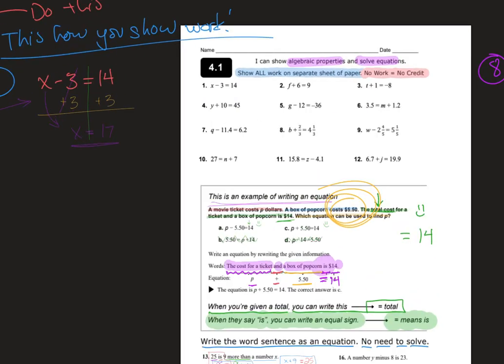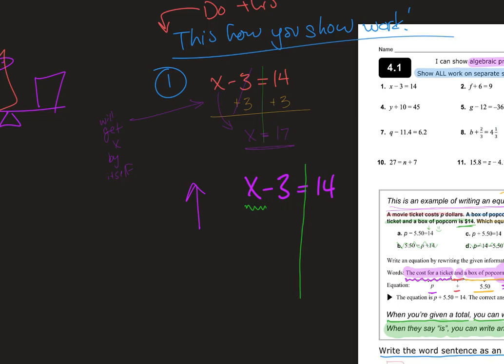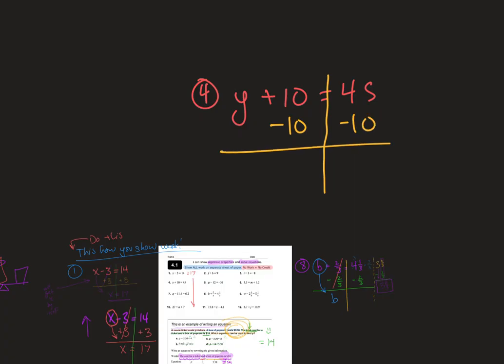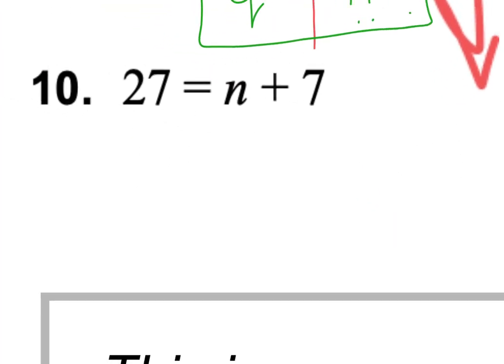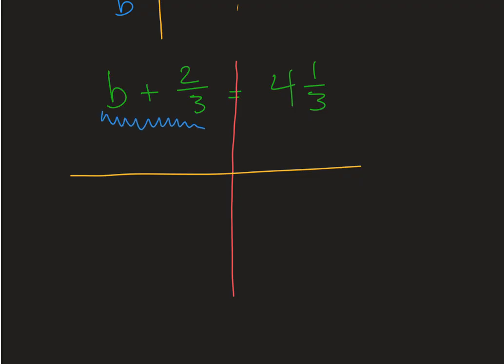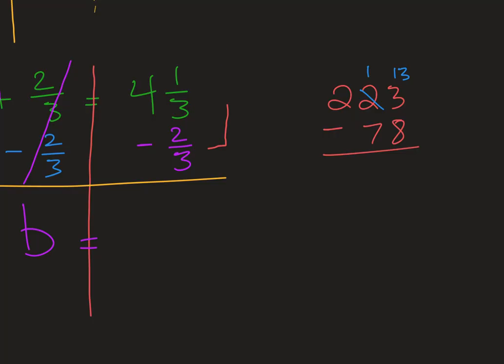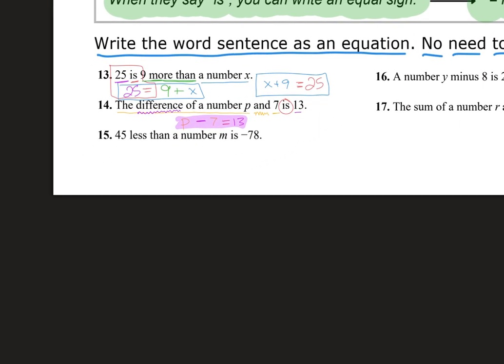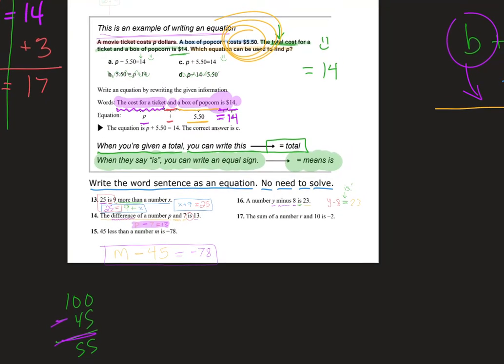Pre-Algebra + & - Solving Equations Worksheet #2